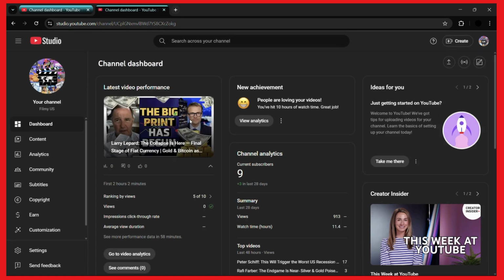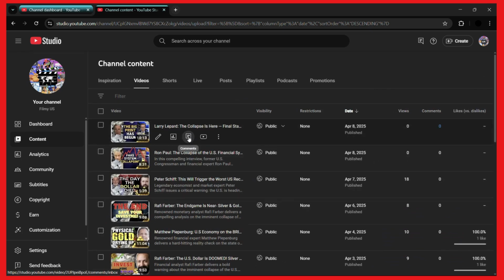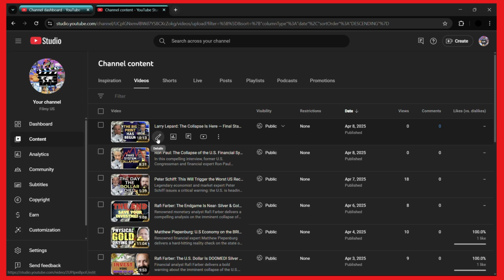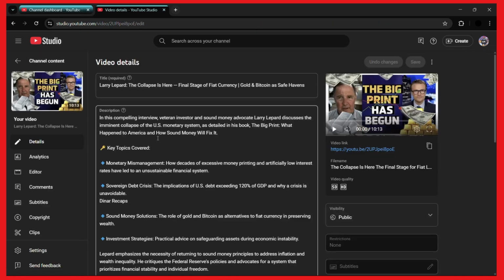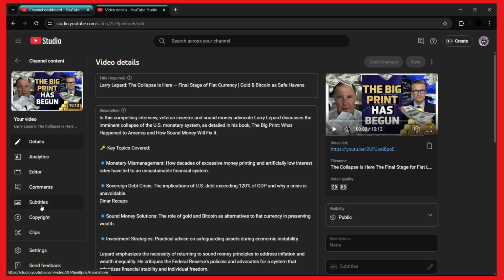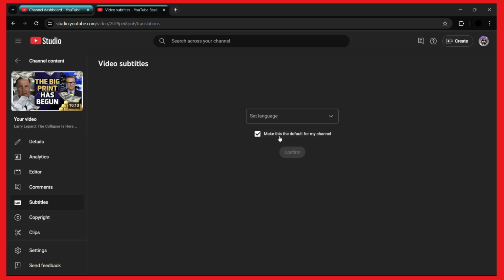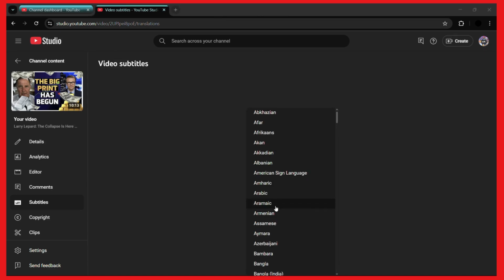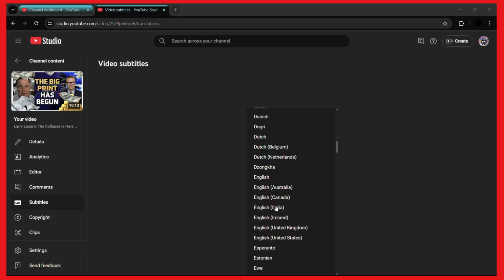How to Add Subtitles to YouTube Video | Upload, Auto-Sync & Manual Captions (Tutorial)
Want to make your content more accessible and reach a global audience? In this easy step-by-step guide, I’ll show you how to add subtitles to YouTube videos using YouTube Studio (2025 update).

📌 In this tutorial, you’ll learn:
✅ How to upload subtitles (.srt files) to your video
✅ How to add subtitles manually using the YouTube Studio editor
✅ How to use the auto-sync feature for accurate timing
✅ Benefits of adding subtitles for accessibility and SEO
✅ Tips to translate subtitles for global reach

Whether you're a content creator, educator, or vlogger—subtitles help improve engagement, watch time, and reach.

🛠 Works perfectly on PC/Desktop YouTube Studio and supports multiple languages!